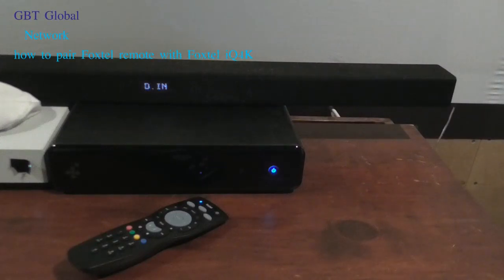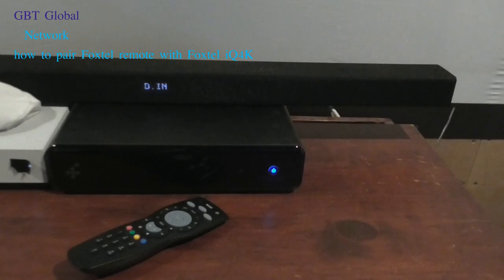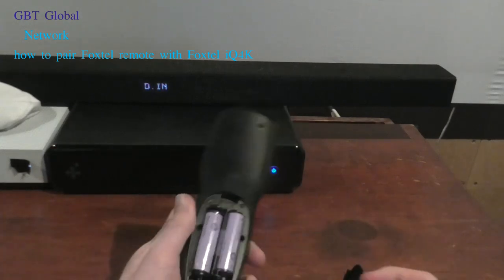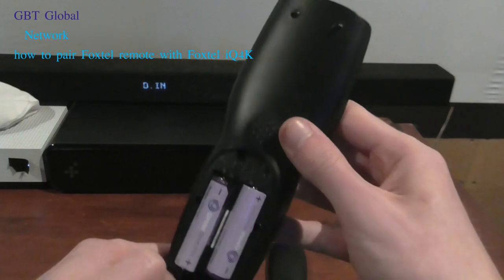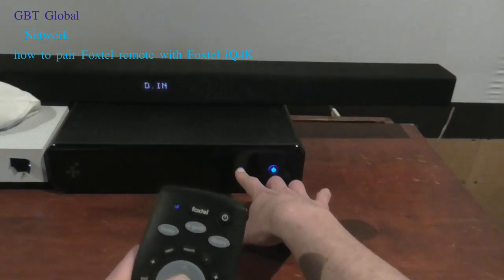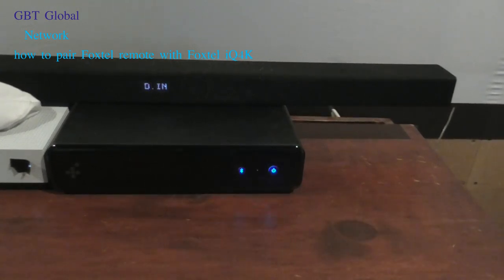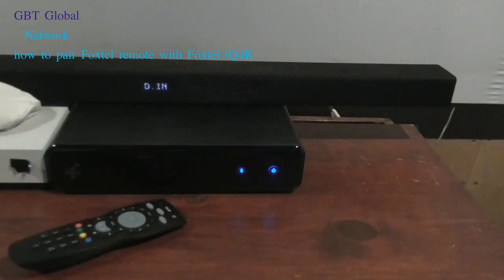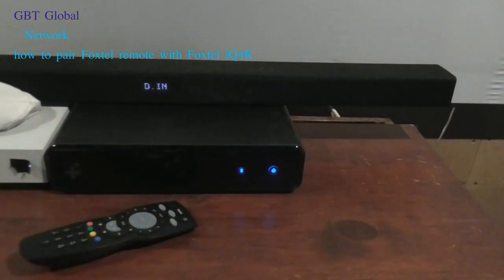how to pair Foxtel remote with Foxtel iQ4K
[all of our new videos and now available in 4K]